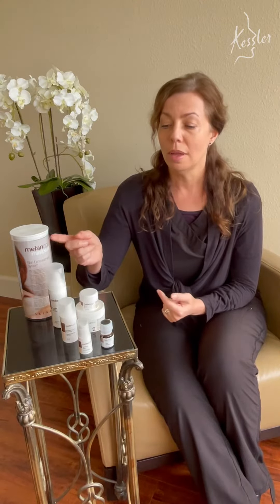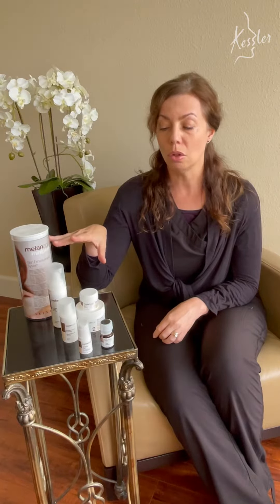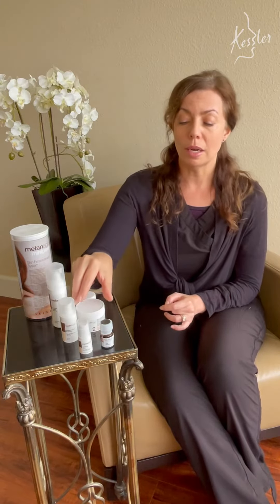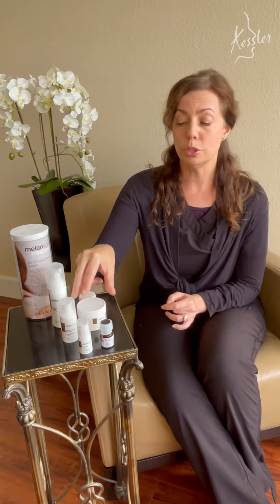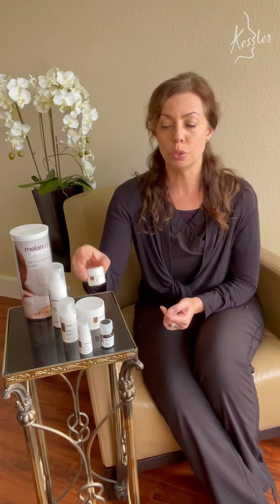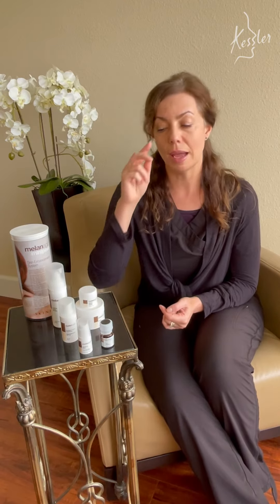Melanage Peel: Sun-Damaged Skin Treatment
Melanage is intended to treat sun-damaged skin of any skin type or age.
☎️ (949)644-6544